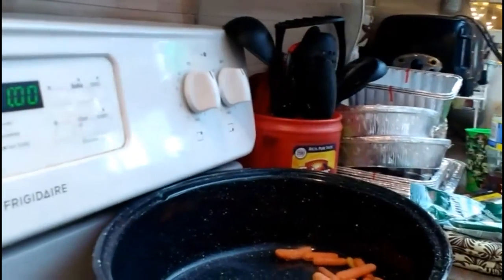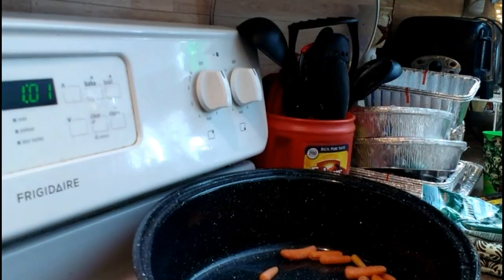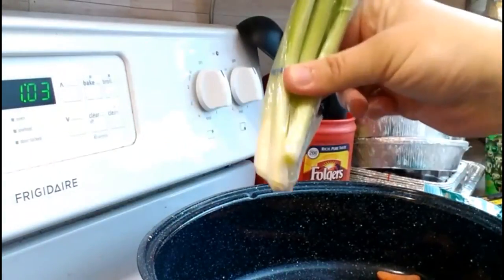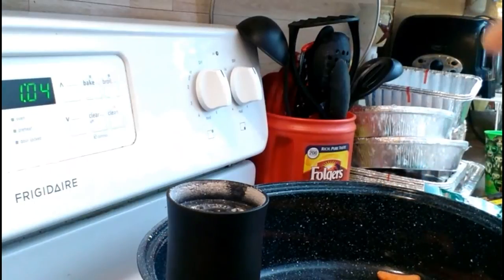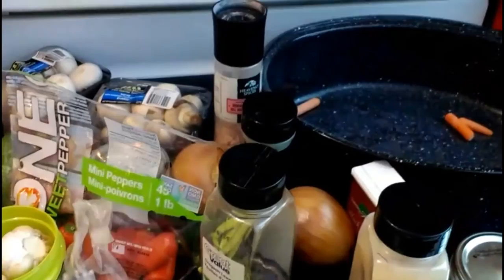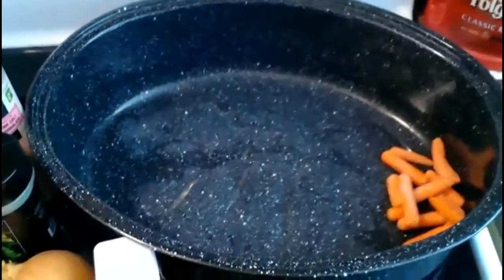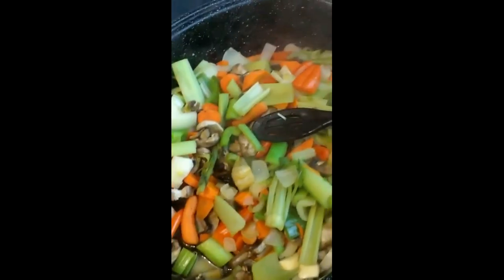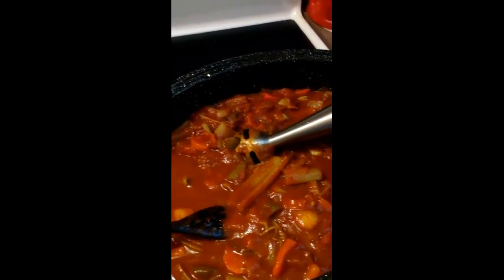Homemade Veggie Loaded Spaghetti Sauce